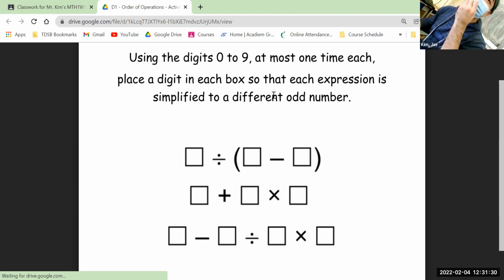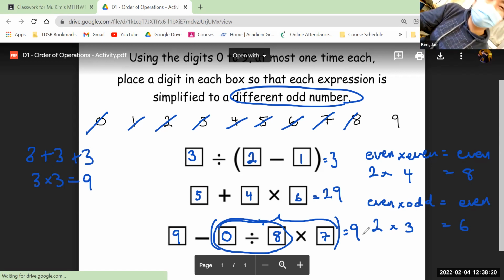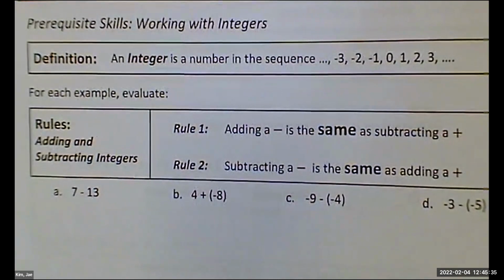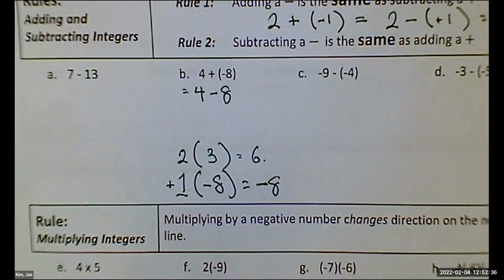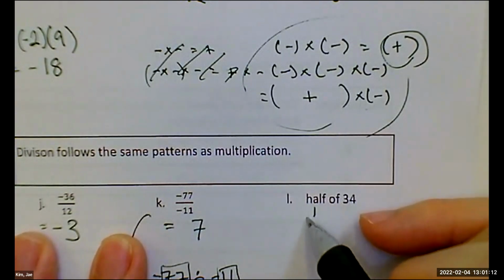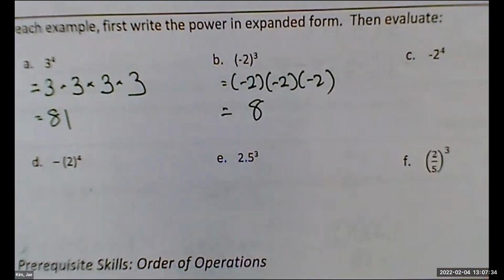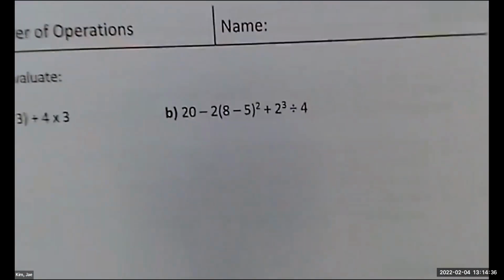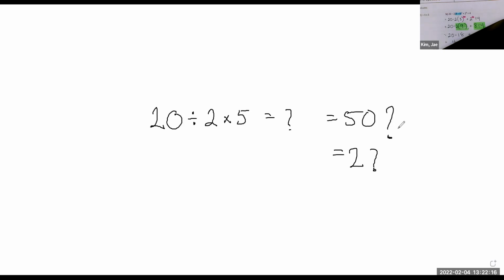Prerequisite Skills - Order of Operations and Integers